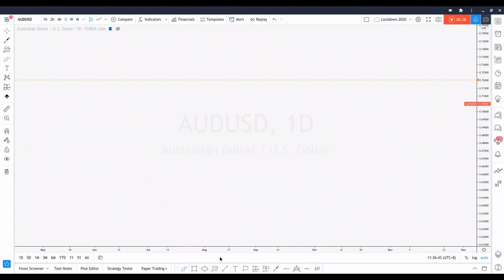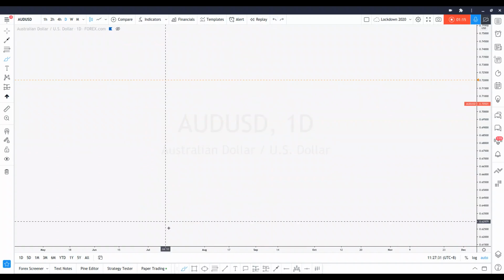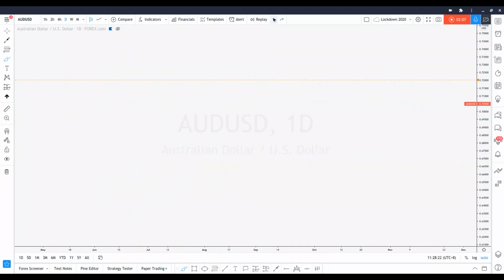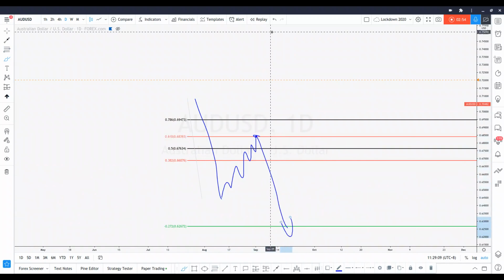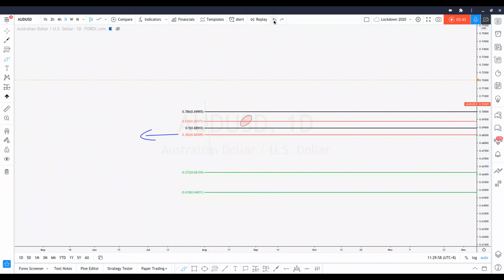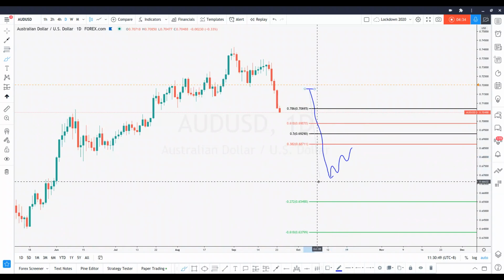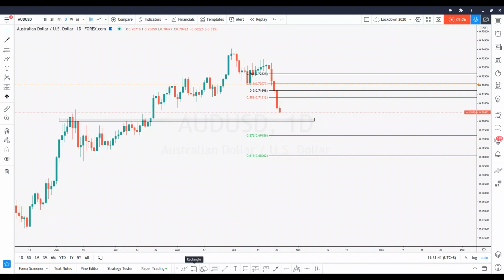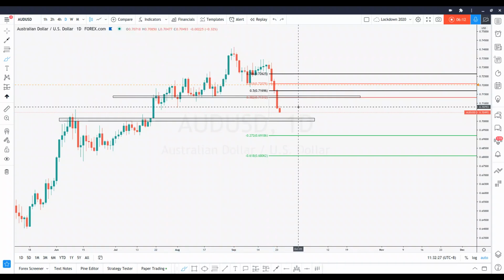Fibonacci lesson Explained September 2020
Hello Dear Traders, here is the full Fibonacci Tool ( explained) Lesson

Conditions -
1.Wait for confirmation Before Entry ( @ 61.8 or 38.2) ** Whichever is lined better with Structure**.
2.Use Market Environment + Market Structure for entry.
3. Trade always using correct risk management!

If your not sure?

Use a demo account to back-test This lesson!

A like and a comment will create more Free Analysis & Forex Education.